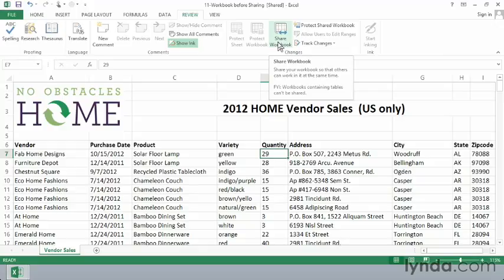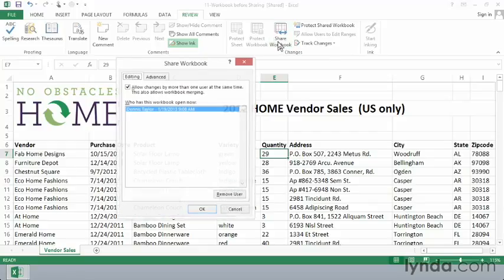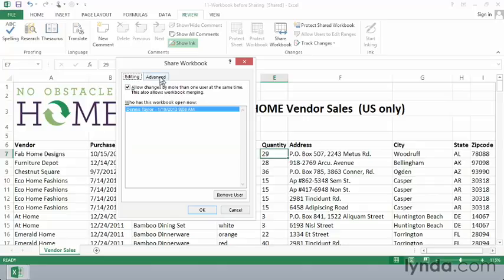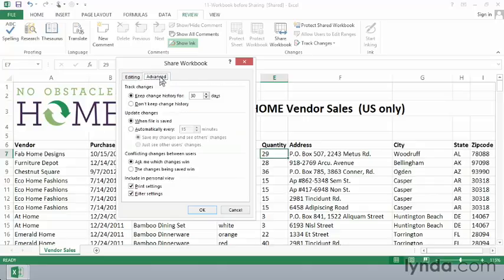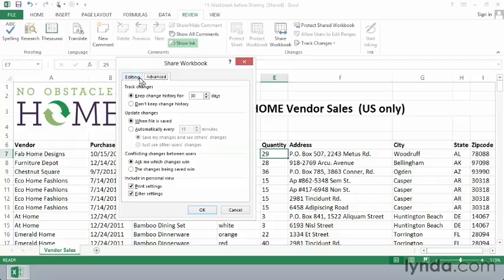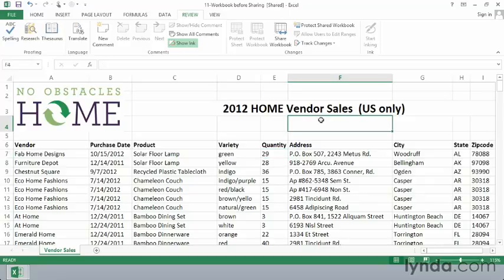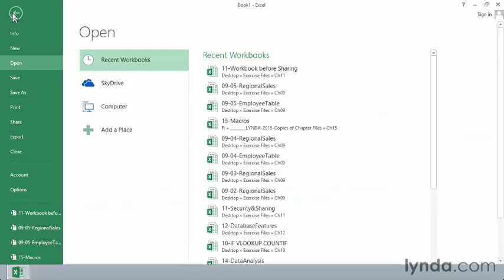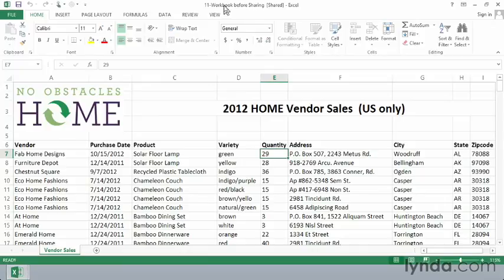11 04 SharingWorkbook